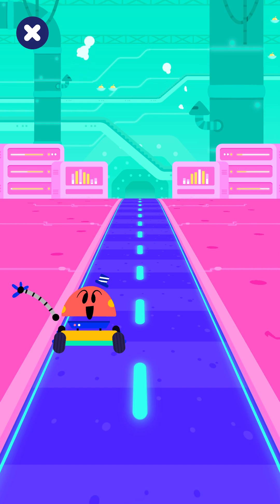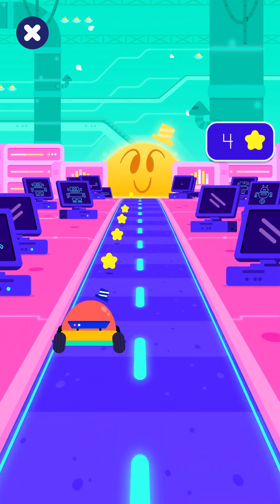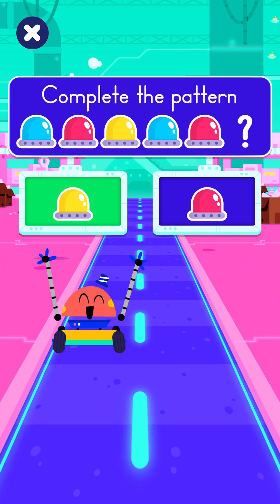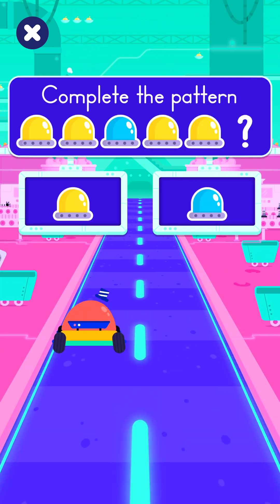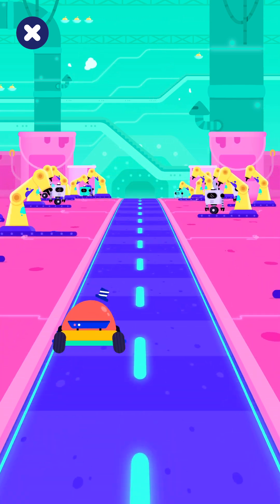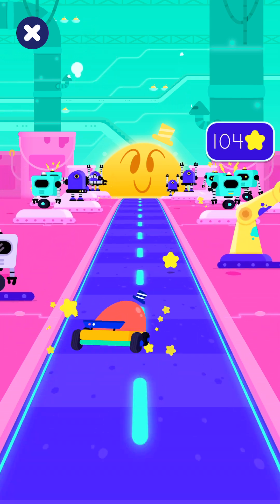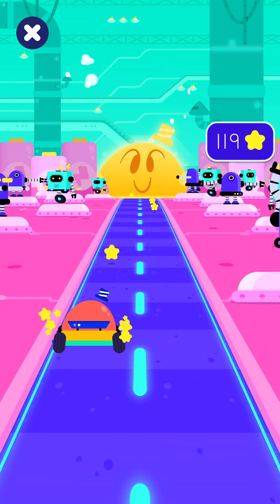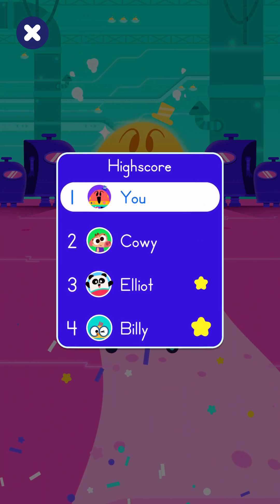Dexterity : Road Quiz - Baby Robots Part 16 | Play and Learn English for Kids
Explore the outdoors together and embark on nature walks. Create scavenger hunt lists for your child to find leaves, rocks, and different types of flowers.
This activity connects them with the natural world and sparks curiosity.
Put on some music and encourage your child to dance and sing along. Music and dance are wonderful outlets for self-expression and creativity.
You can even invent your family’s own silly dance routines!